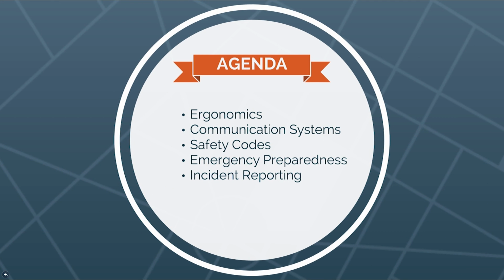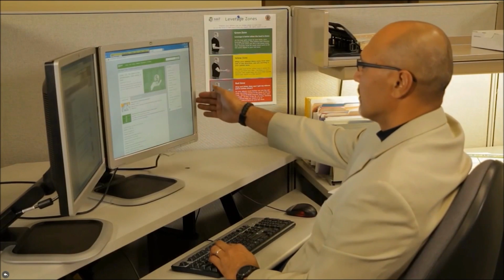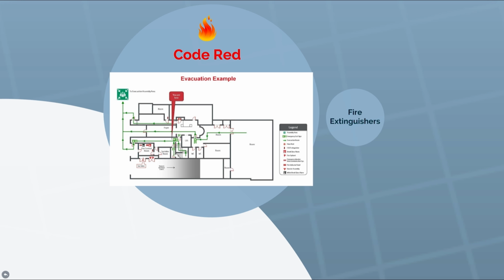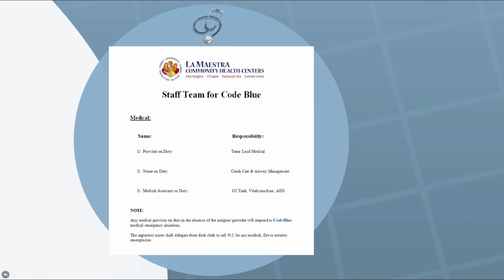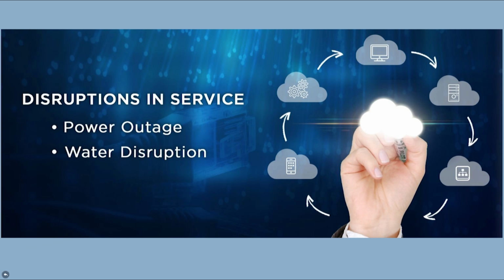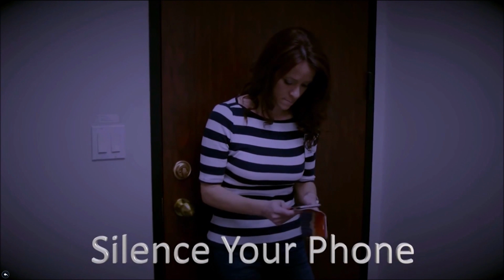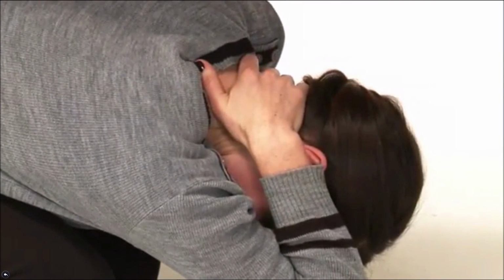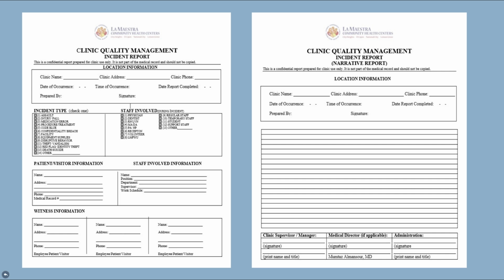LMFC Safety and Emergency Preparedness